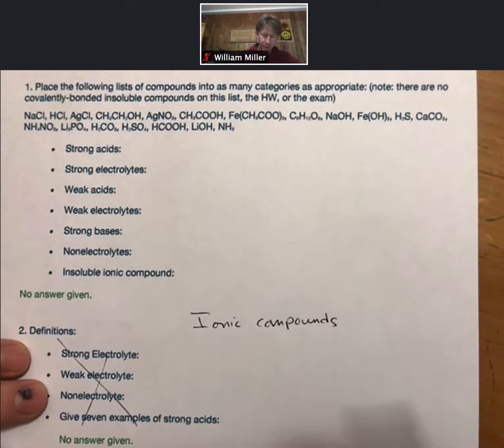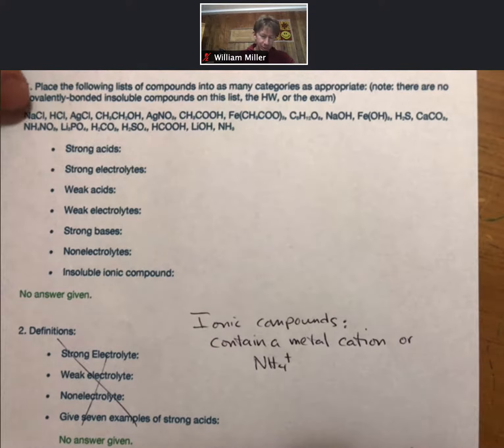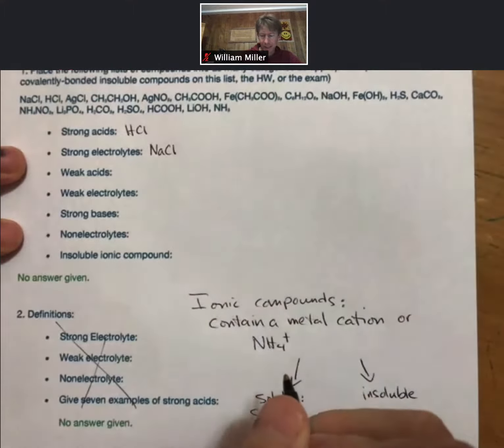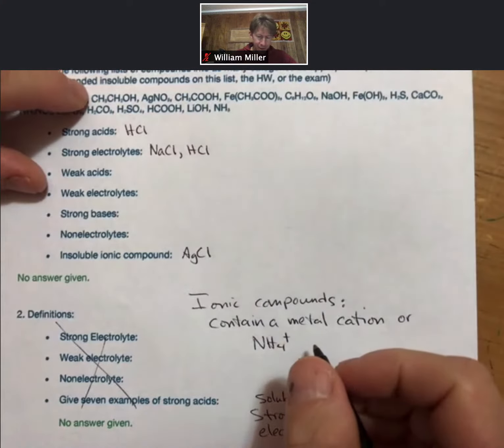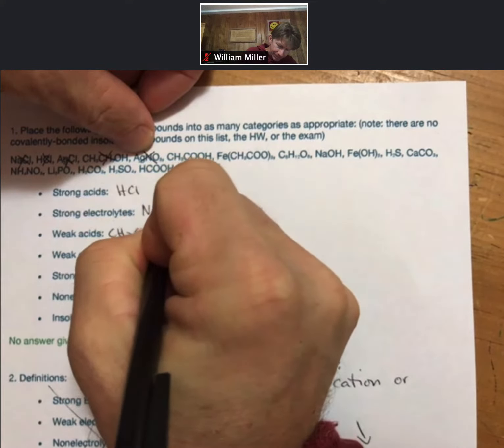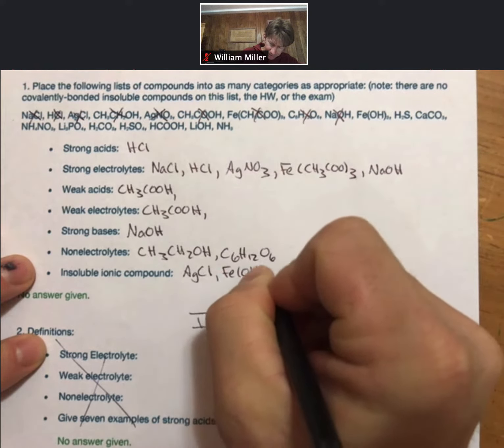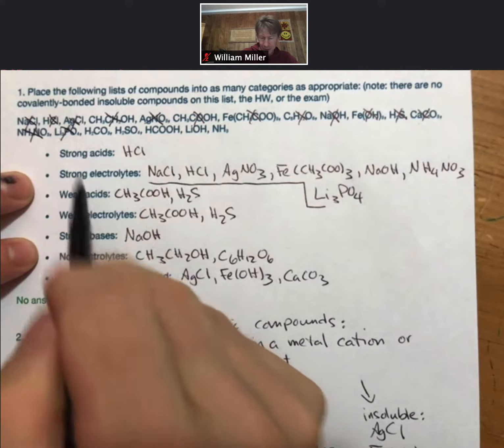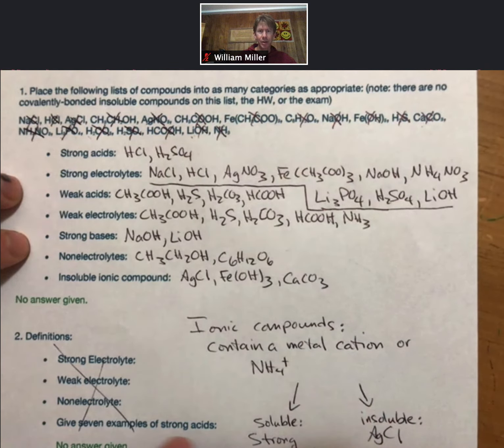CHM 1010 Recitation Classifying Compounds